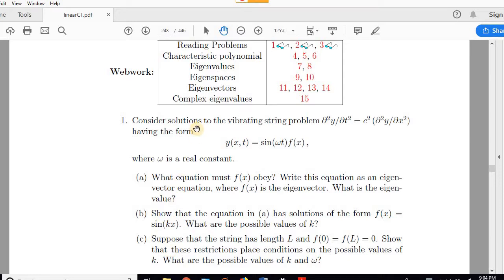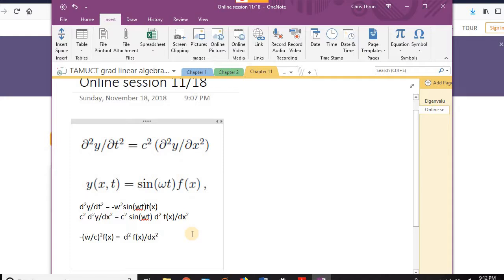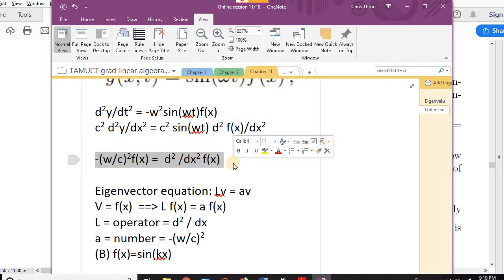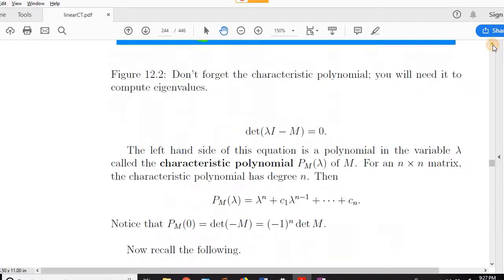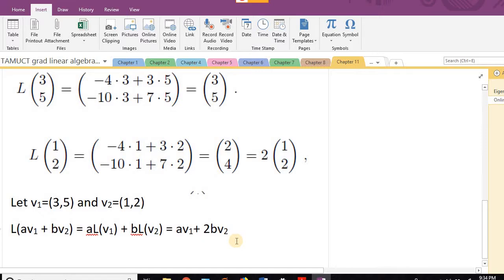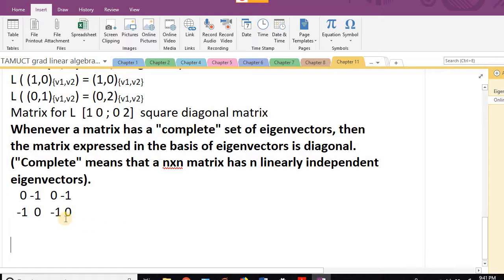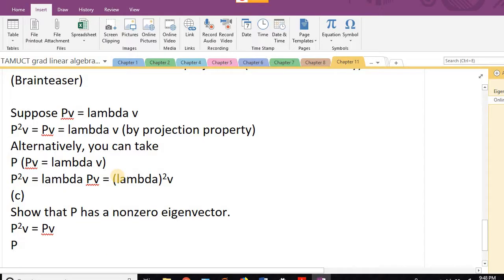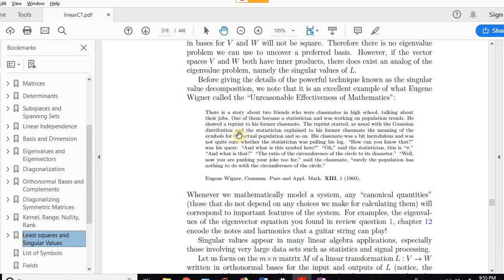Eigenvalues and eigenvectors: Online session 18 Nov 2018